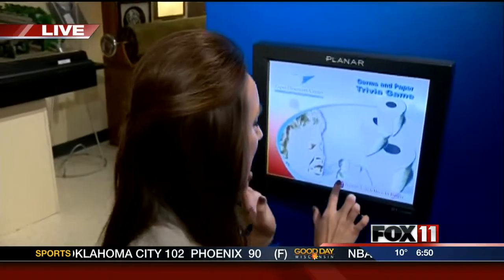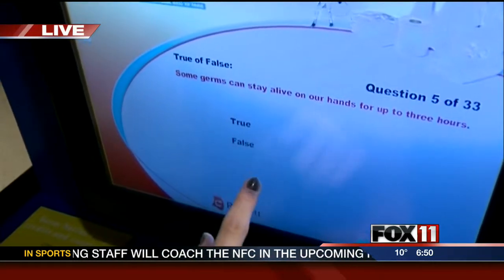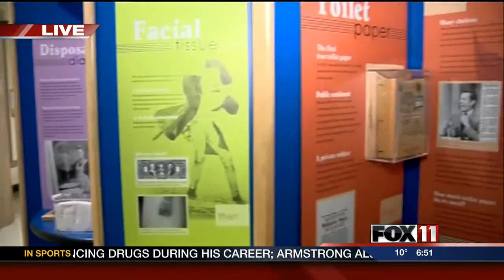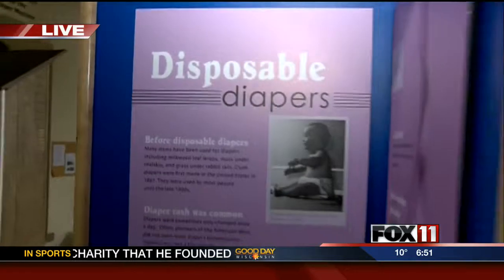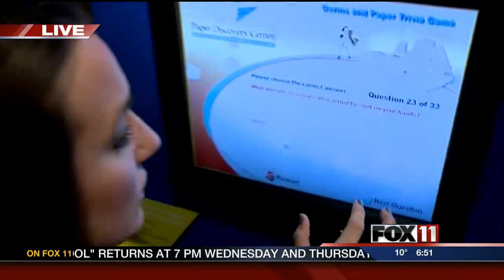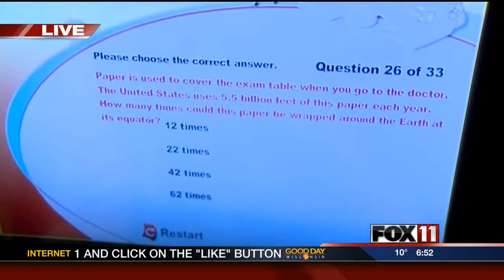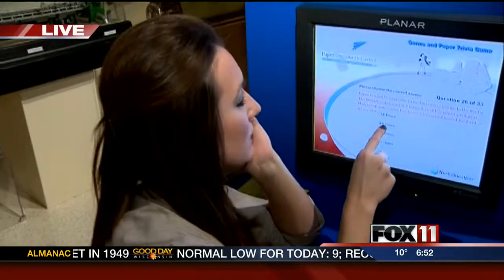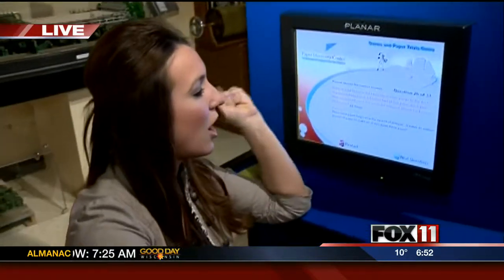GDW6 Paper Discovery Center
Emily Deem is at the Paper Discovery Center learning about Health and Hygiene.